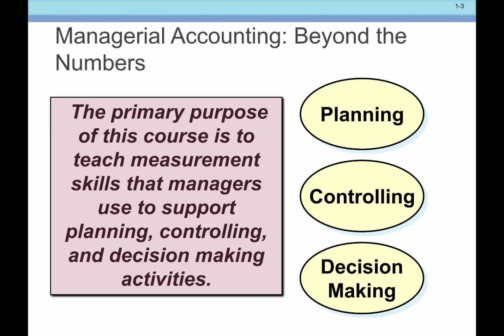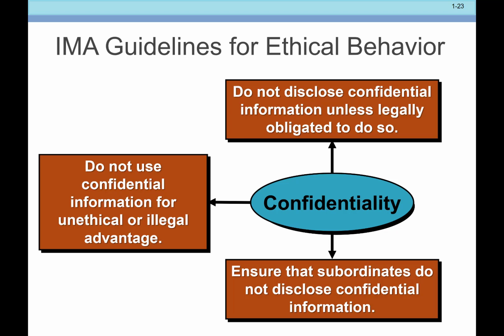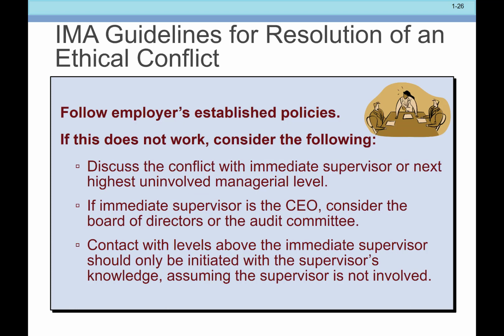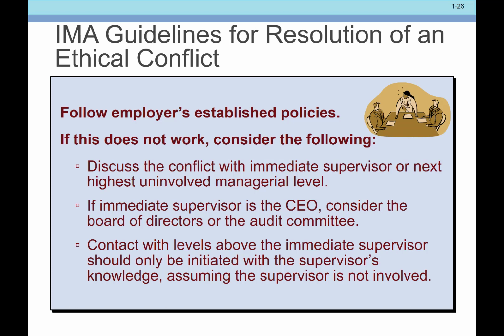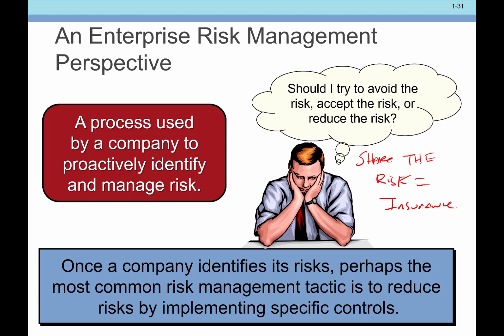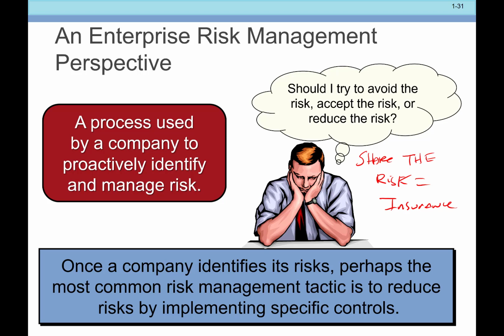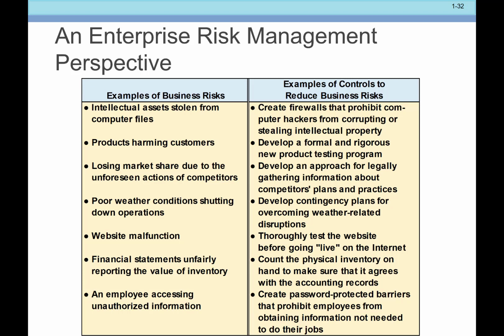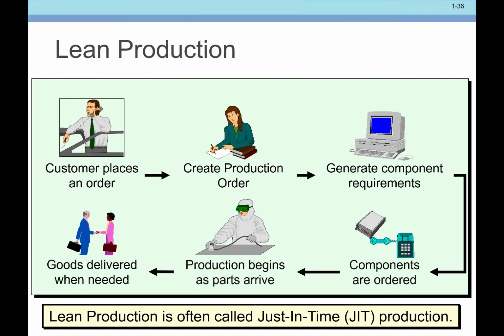BUS1-122A Chapter 1 Lecture